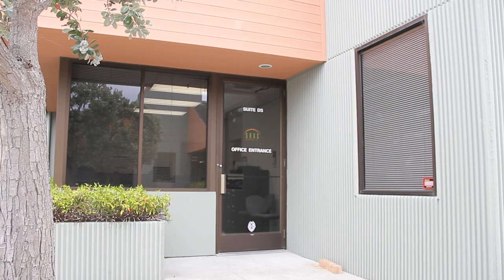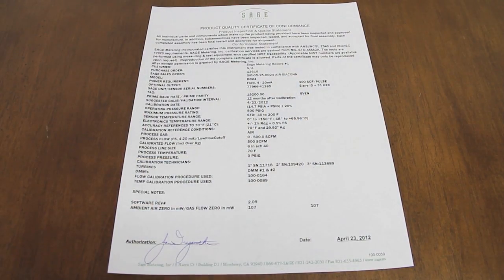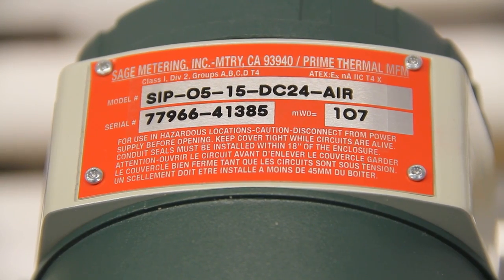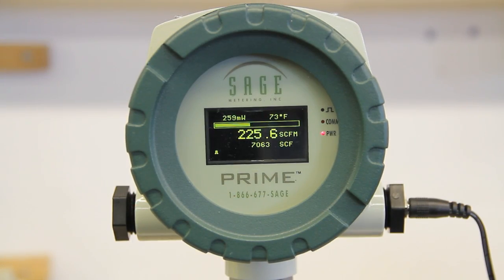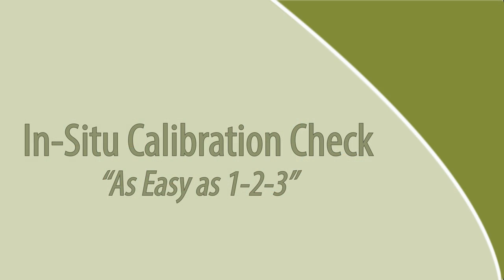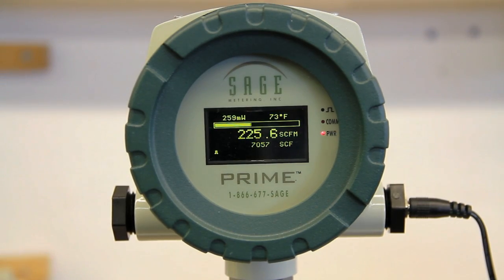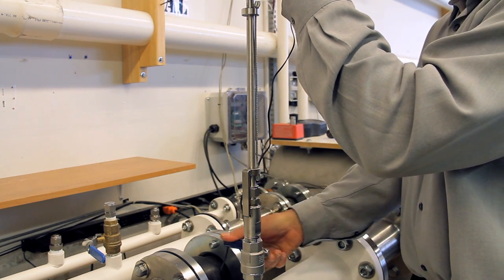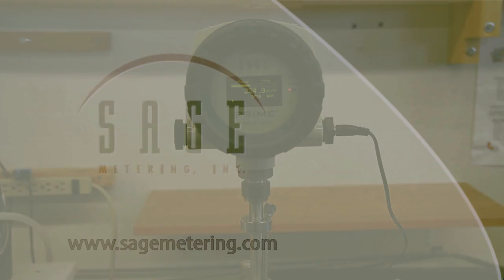In-Situ Flowmeter Verification and Validation for Thermal Mass Flow Meter Calibration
Sage reveals the ease of In-Situ Flowmeter Verification which is easily performed in the field without the use of any auxillary hardware.

Sage Metering has been an industry leader in high-performance thermal mass flow meters and has pioneered numerous innovations; including introducing a digital method of driving the sensor verses the traditional drift-prone Wheatstone bridge.

Sage is the only thermal mass flow meter manufacturer that provides a convenient in-situ (on-site) calibration check that assures that the flow meter still retains the original NIST traceable calibration.

This simple three-step check is conducted at a no flow condition which aside from verifying the meters accuracy, also confirms that the sensor is clean and that the flow meter has not drifted or shifted.

This is a tremendous benefit to all of our customers since it eliminates the cost an inconvenience of annual calibrations on the flow meters.

In addition, many greenhouse gas protocols, such as the landfill project protocol, the US livestock project protocol, and the organic waste project protocol, require periodic calibration field checks.

The Sage technology greatly simplifies this process.

Sage Metering Thermal, a leading manufacturer of Thermal Mass Flow Meters demonstrates the Sage Prime in the discussion of In-Situ Calibration.